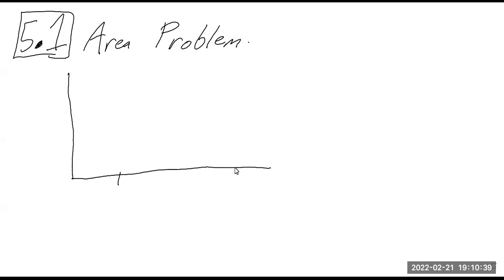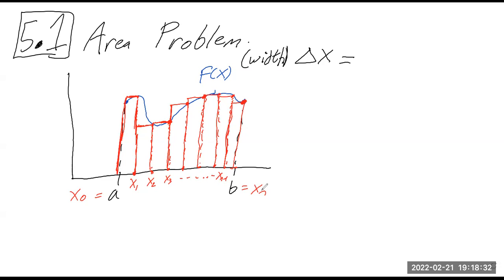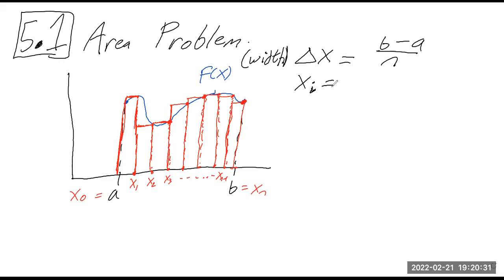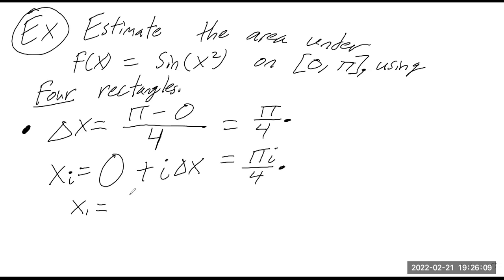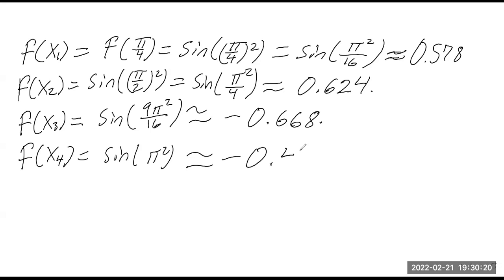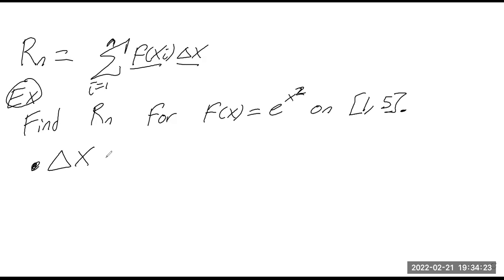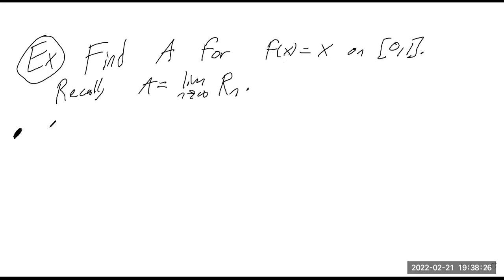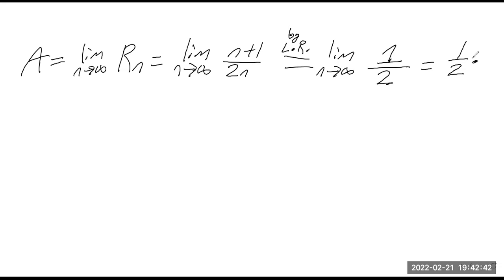Area Approximation Examples (Short Explanation in Intro)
In this video, basic questions in approximating area are given. We begin by introducing the terms for width and length through illustration. Once we establish the model for a general function, we take a specific function and do the analytic work of estimating area. After, we showcase how to find the formula for the generalized sum of n rectangles which approximate the area under a given function on a given interval. Lastly, we find the exact area of a function on a given interval, using the definition of area being the limit of our approximations.

For those beyond this section, the last problem is the evaluation of a definite integral on x from 0 to 1, but instead we use the limit of the sum rather than introductory integration rules.

The text used for these problems is James Stewart's "Calculus: Early Transcendentals". This topic is covered in Section 5.1.